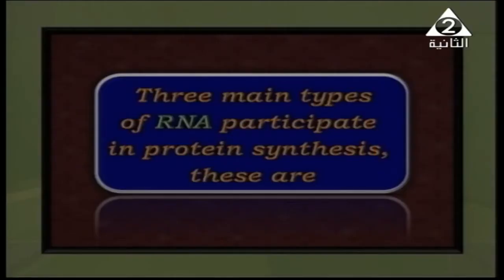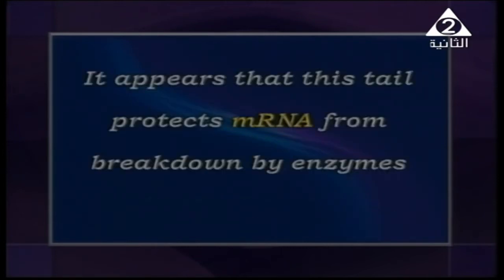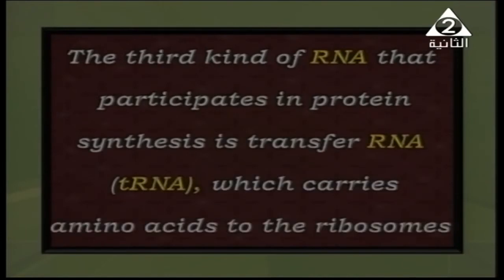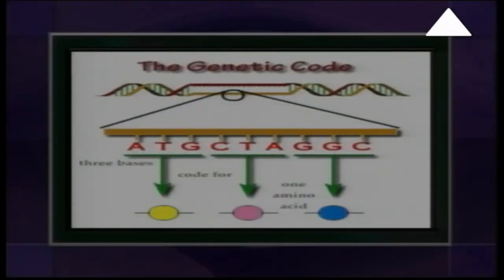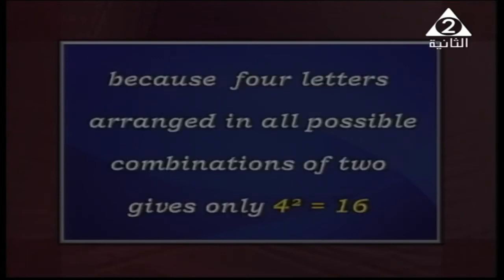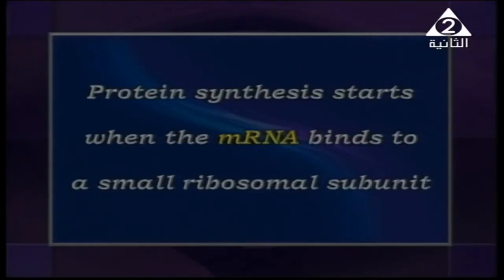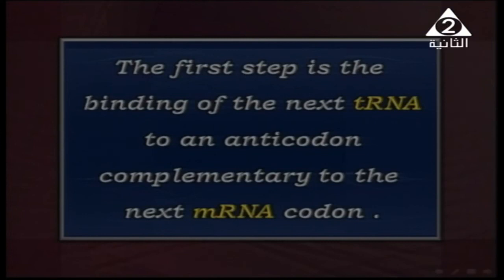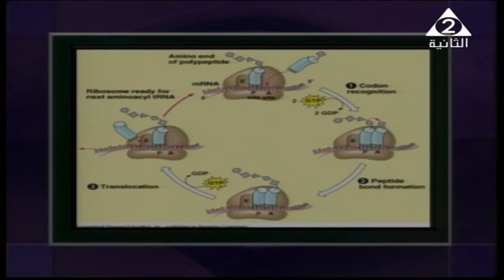أحياء لغات 3 ثانوي nucleic acids and protein synthesis أ نجوان محمد 07-05-2019